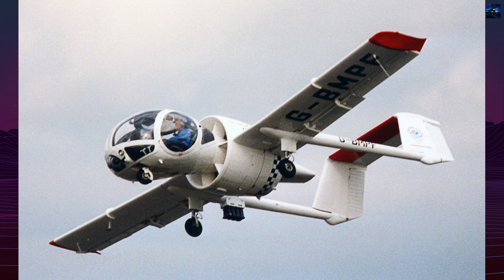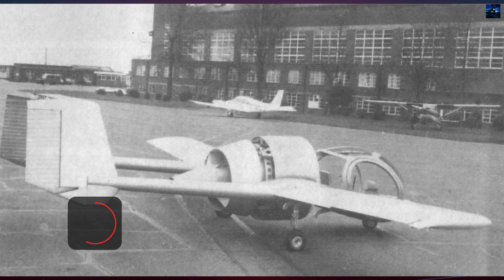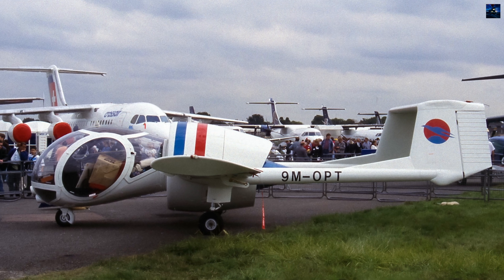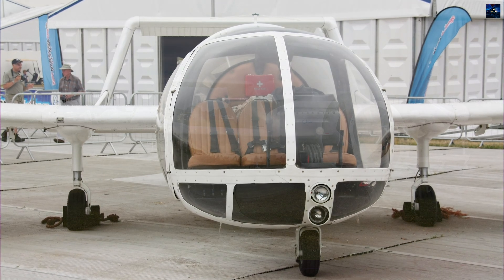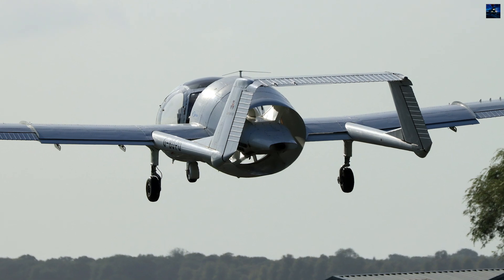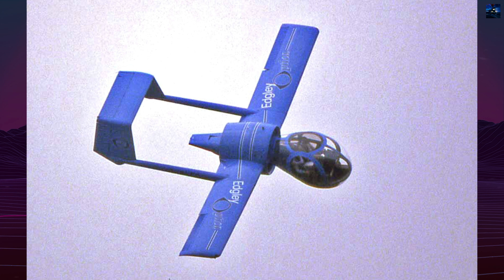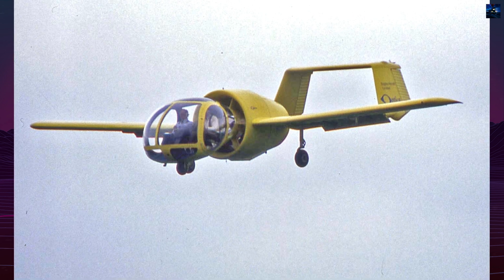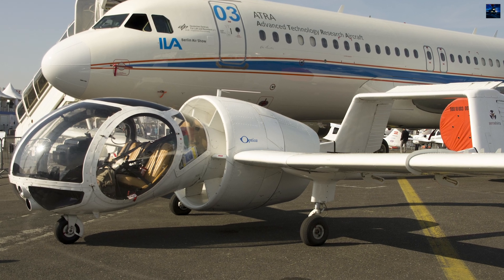Edgley EA-7 Optica: The Plane That Sees More Than Meets the Eye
Edgley EA-7 Optica - Discover the fascinating story of Britain's revolutionary light aircraft that challenged helicopter dominance. Built with innovative 270-degree visibility, whisper-quiet operation, and remarkable fuel efficiency, this unique aircraft represented a breakthrough in aerial observation technology. From its creation by engineering student John Edgley to its modern-day potential in surveillance and tourism, explore the complete history, technical specifications, and future possibilities of this extraordinary aviation marvel. Learn why this aircraft's distinctive 'bug-eye' design and advanced features continue to captivate aviation enthusiasts worldwide.

00:00 - Intro Retro Transport
00:05 - Edgley EA-7 Optica History
03:09 - Outro Retro Transport